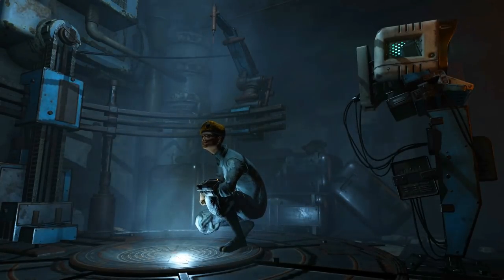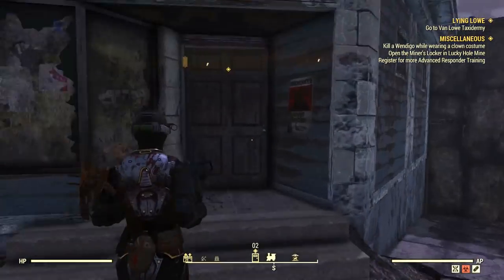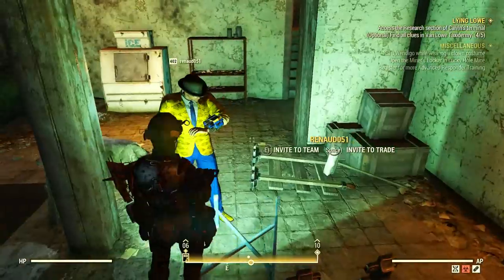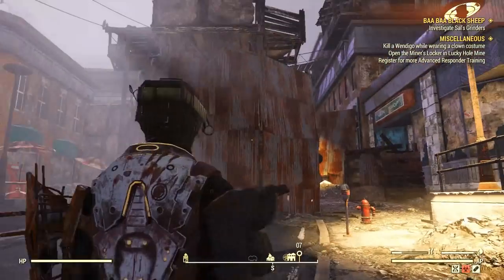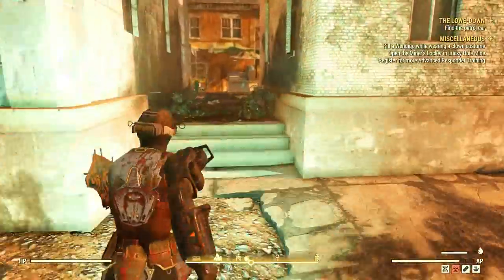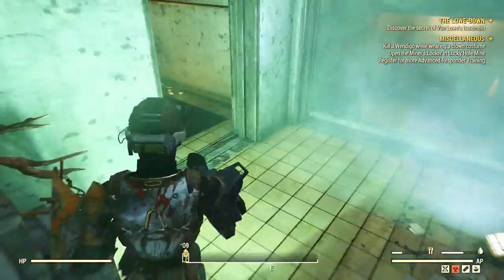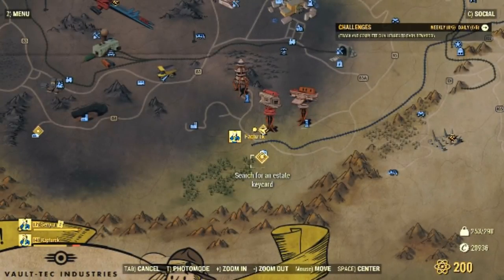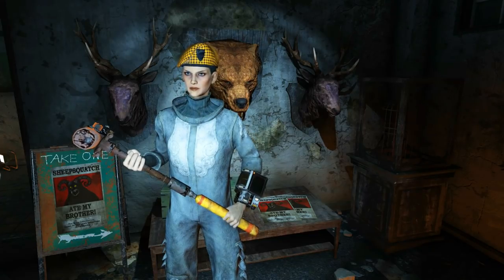Fallout 76 – Side Mission Walktrough - Full Lying Lowe Questline - Wild Appalachia DLC Missions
Be a detective in Fallout 76 with the new Lying Low questline! Read the “Sheepsquatch Ate My Brother” poster to start the entire journey and then, you can do four investigation missions: Lying Lowe, Baa Baa Black Sheep, The Lowe-Down, and Wolf in Sheep's Clothing. Embrace the challenge and find answers to the mysterious disappearance of Calvin van Lowe. The end reveal is yet to come… because it’s an event!